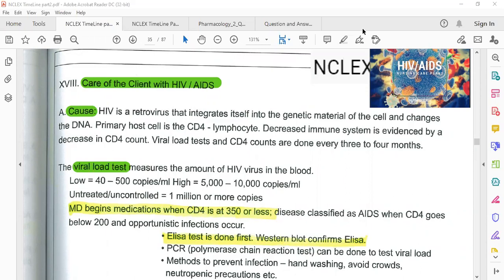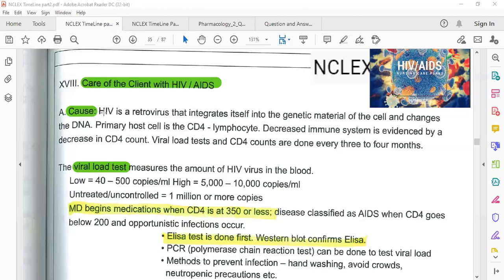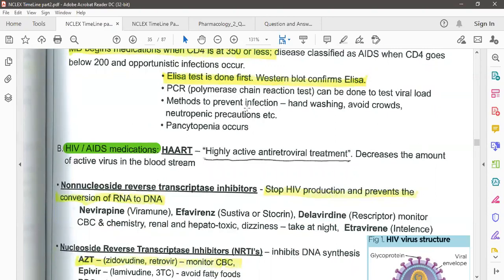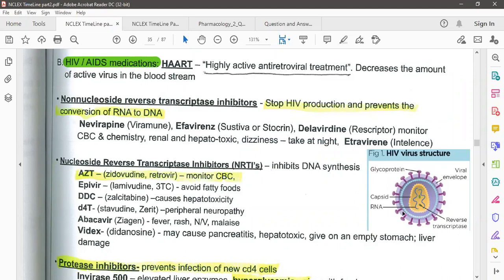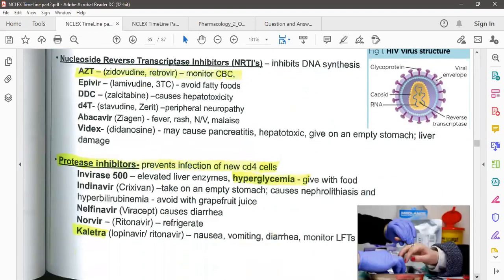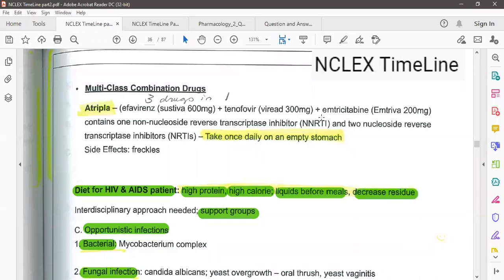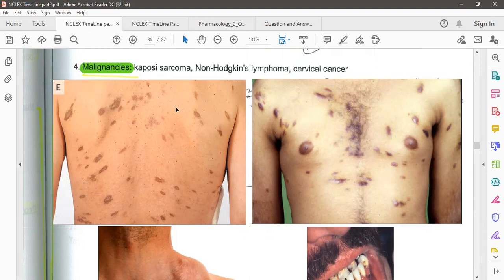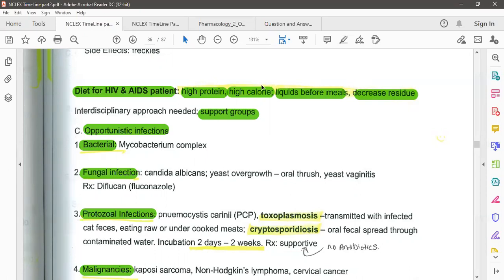HIV & AIDS Nursing care & plans NCLEX Review HIV and AIDS - Medical-Surgical - Immune System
HIV and AIDS - Medical-Surgical  - Immune System